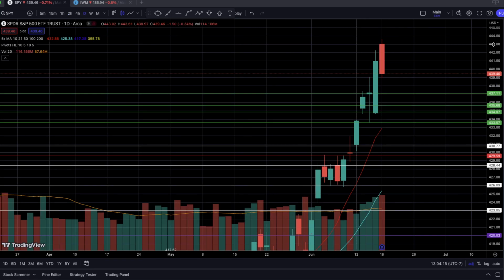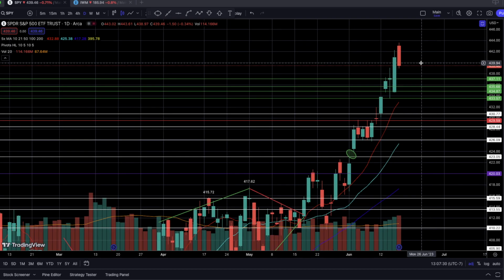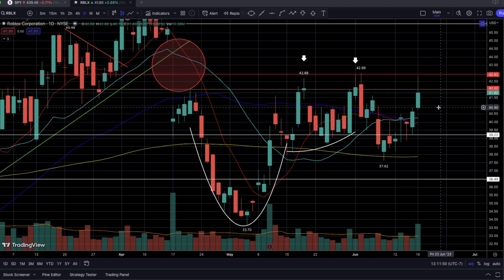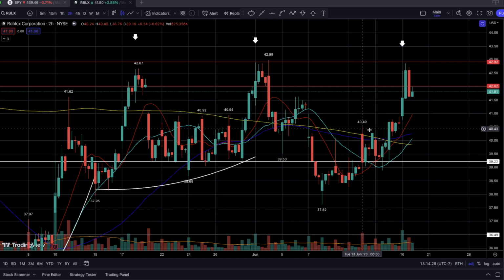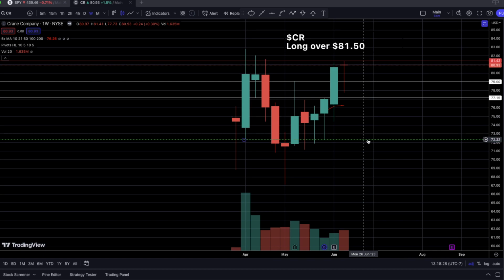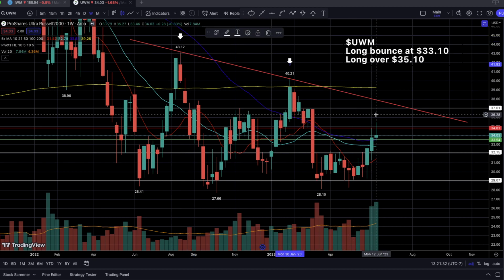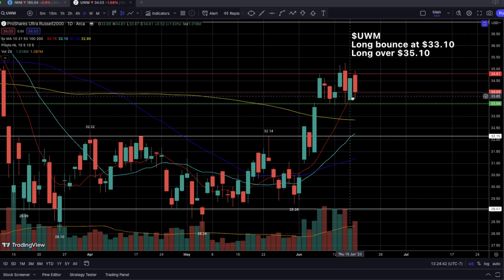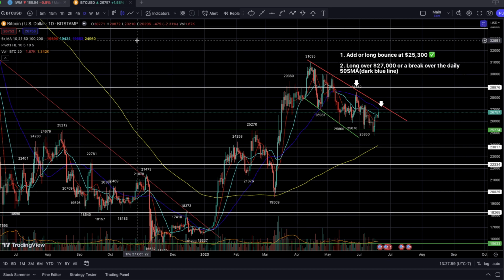Short week...but these are the stocks to look at! • CFO TA Breakdown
First off, welcome back! It's been a while, as I have been very very sick.

Now I want to apologize about the pauses that I do in this video, as I am taking a quick second to make sure I clear up my throat before resuming my sentences. I am simply not trying to cough!

With that, I hope you guys enjoy the TA video as usual. Thank you all for the best wishes when I was sick, and for being so patient with me!

-This is what the private CFO Swinger Watch members are going to be honing in on, this trading week of 6/22-26! If you want access to this TA video a day sooner, make sure you guys become a member of the CFO Swinger Watch newsletter! The link is provided down below.

Great experience and value will be gained if you pay attention to these current market conditions.

Remember this: WORK HARD and TRADE SMART!

Find the rest of the products and services from Charts Focus One ➡︎